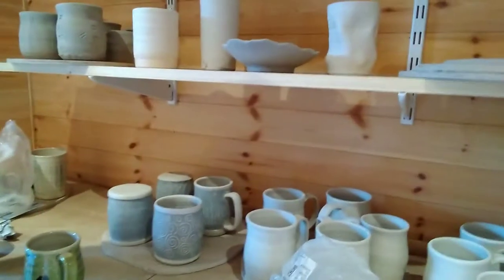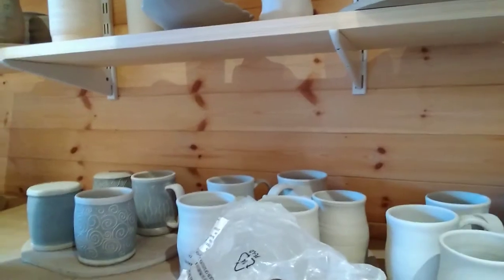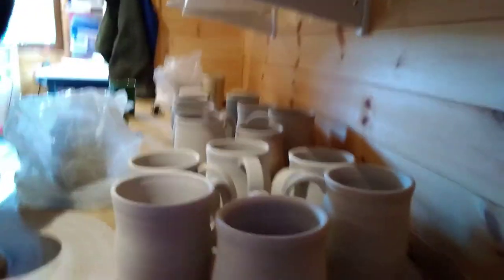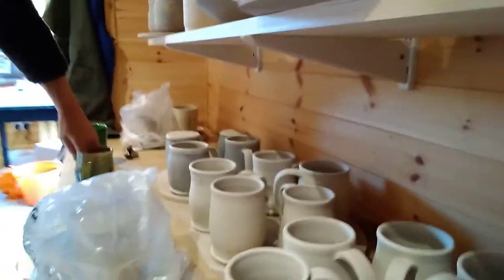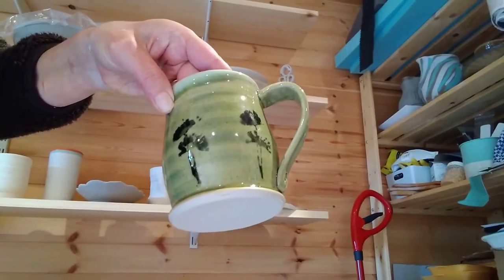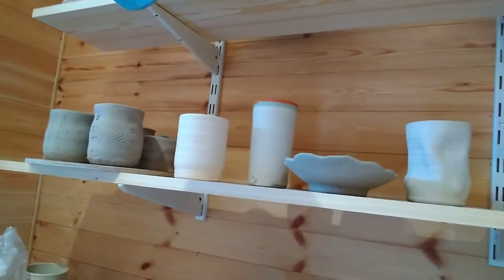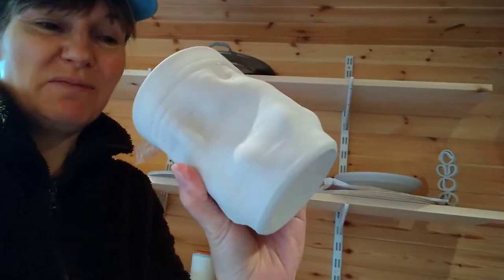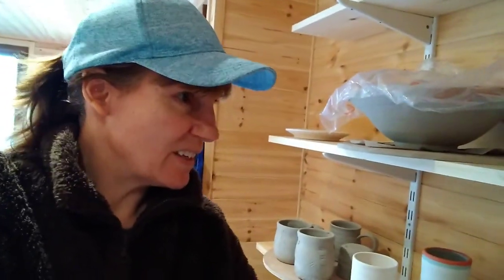20 mug project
Short video show and tell about 20 mug project